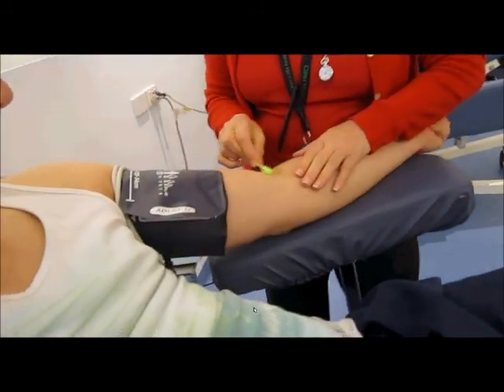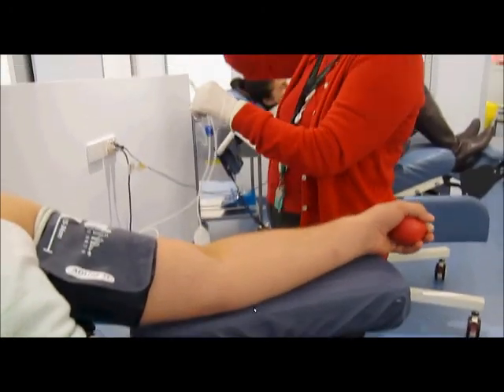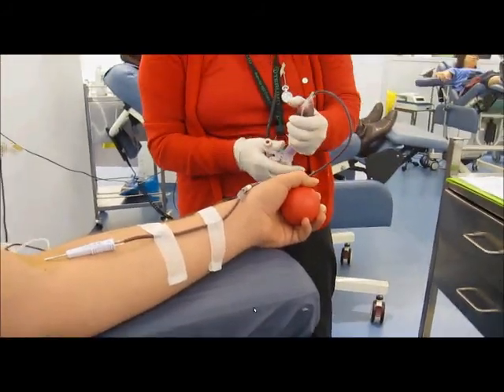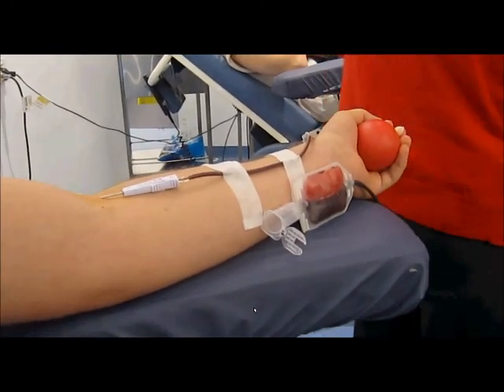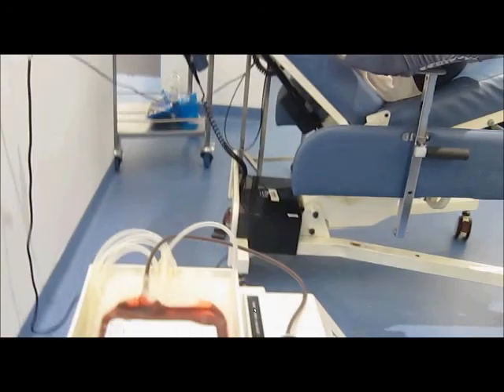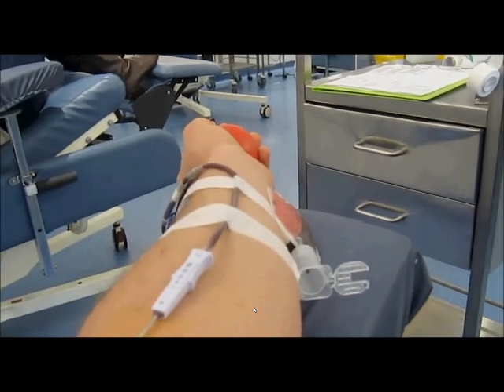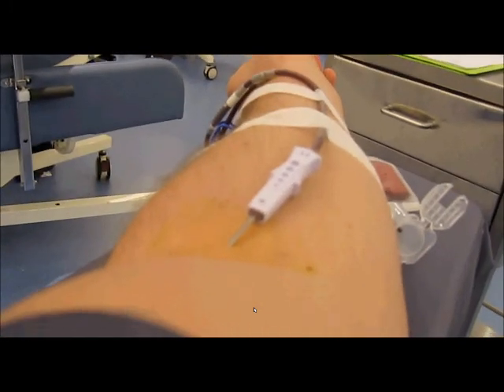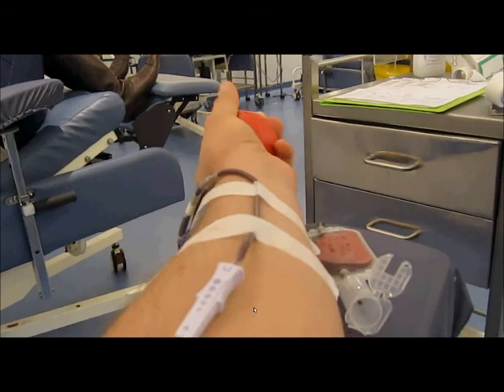Building a Better Bloodstream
The use of nanotechnology in the creation of artificial red blood cells.
by Alex Kelly

One of our winners to the TechNyou Science Ambassador Contest for more info on our contests, go here: technyou.edu.au/competitions